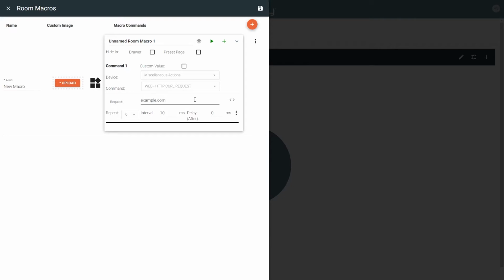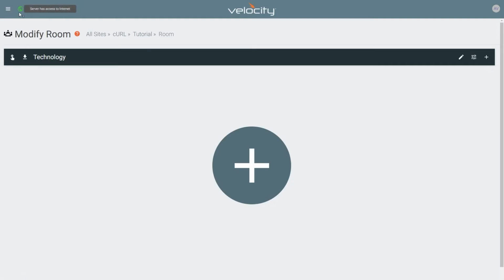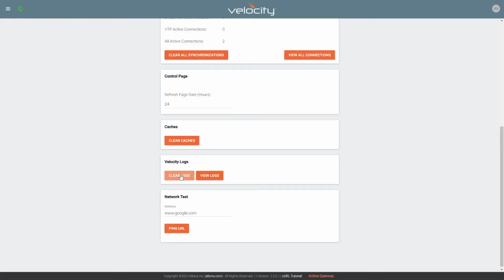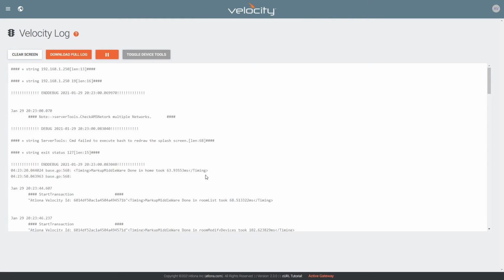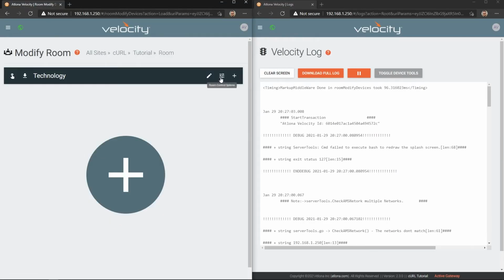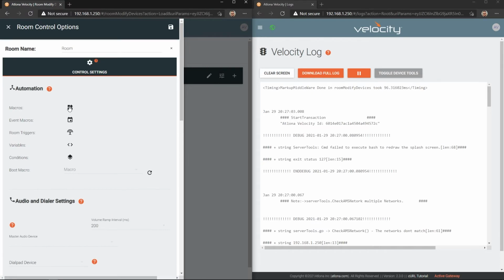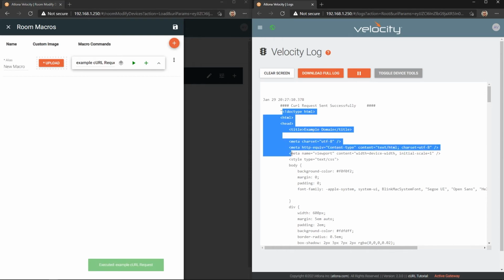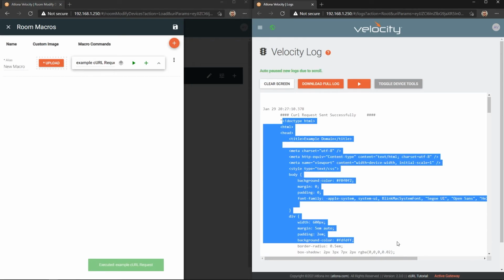cURL Requests in Velocity 2.3.0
Join Atlona's Joshua Small as he guides users how to incorporate cURL requests in the latest update for Velocity™, version 2.3.0.